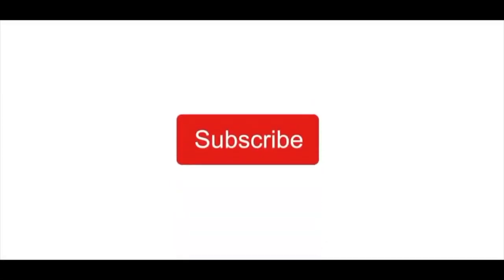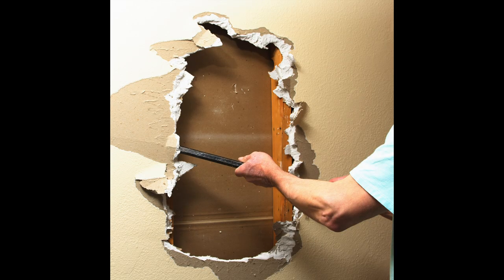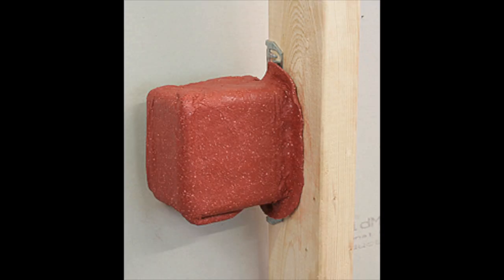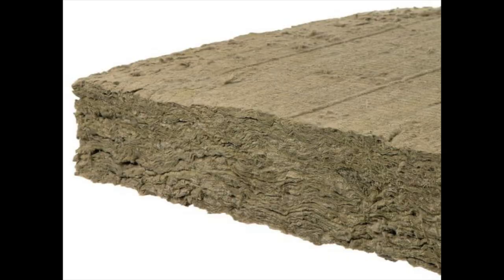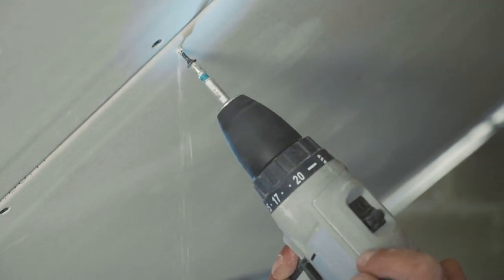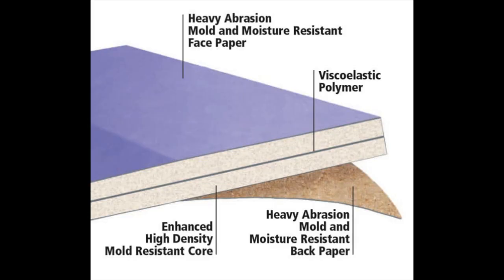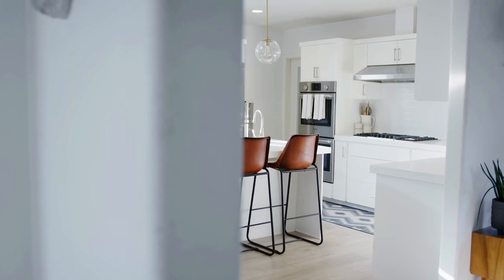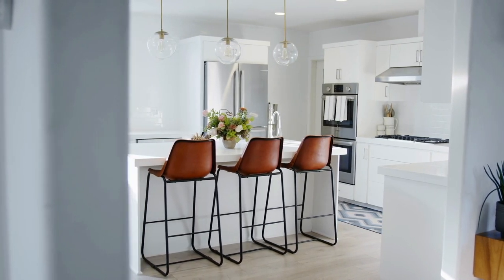ONE BEST Way to Soundproof a Wall - Condo & Townhouse!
Here is the ultimate best way to soundproof a wall once and for all! This wall soundproofing is best suited for people living beside a noisy neighbor in an adjoining townhouse or condo.

There are many ways to sound proof a wall but if you're fed up with the noise and ready to sell your condo or townhouse because of the racket, this DIY soundproofing video will be your saving grace!

Click the link to our website to find out many more ways to soundproof your home, car, and office!

Recommended Soundproofing Product I talk about in this video. These are Amazon and Home Depot Links if available.

1- Putty Pads

Click the link for my top 15 picks for best soundproofing material to soundproof a door, wall, or window!